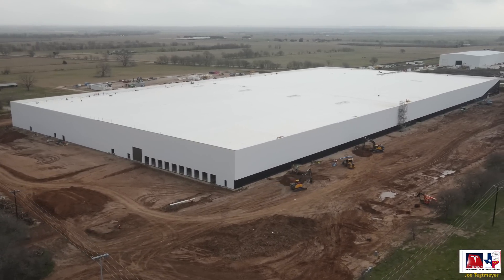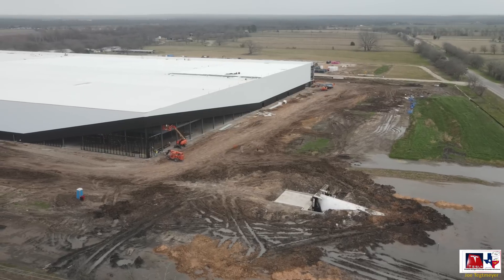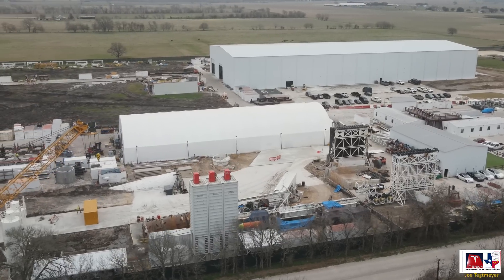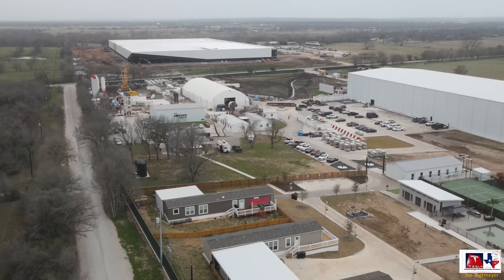SpaceX Warehouse & Boring Co Progress! 16 Jan 2023 Boring Co & SpaceX Facilities Update (10:00AM)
Todays flight is almost exactly 1 month from when I last flew over these two facilities, so I thought not only would I do 360-degree flyover of both in this video, but in the intro, I provide a 1-month comparison set of images to show just how much has changes in that time. The amount of progress, especially at the SpaceX warehouse facility is truly amazing to see!
The SpaceX 521,000 Sq Feet (~48,400 Sq meter) facility is listed as a warehouse and goes by the name “Project Echo”. The construction site is located in Bastrop County, Central Texas and SpaceX was permitted to construct this “warehouse” on 46.5 acres of land at 816 FM 1209, right across the street from the Boring Company facility with address 130 Walker-Watson Road. The SpaceX project has an estimated completion date of March 2023.
The Boring company facility at this location has been here since 2021, but most of the construction and structures you see now were constructed in 2022, including the large white warehouse, which was completed about 5 months ago.
Timestamps:
Drone flight overview with discussion & illustrations: 0:06 to 3:00
SpaceX facility flyover: 3:01 to 6:23
Boring Company facility flyover: 6:24 to 11:01
Drone flight wrap-up and final thoughts: 11:02 to 11:52
Patreon and B-Roll footage: 11:53 to 12:31

Primary song is “Vacay in Fiji Riddim” by Konrad OldMoney and the ending song is “Mr. Sunny Face” by Wayne Jones

Drones used are DJI Mavic Mini, Mini 2 and Mavic Air 2.